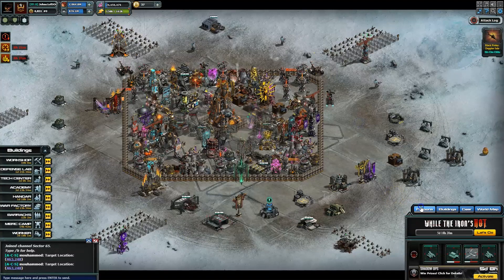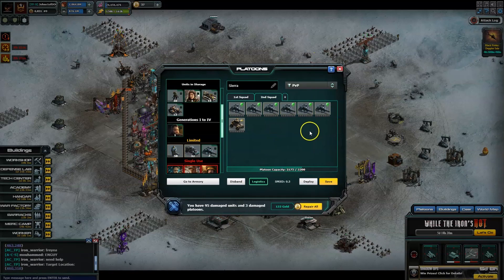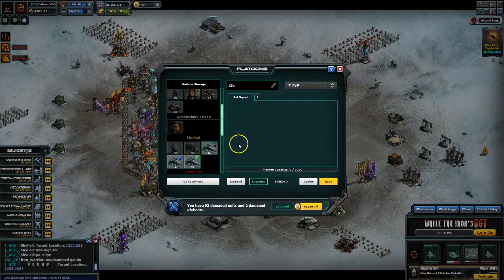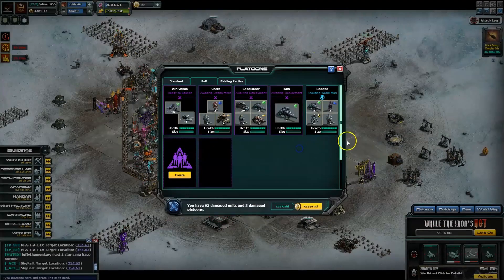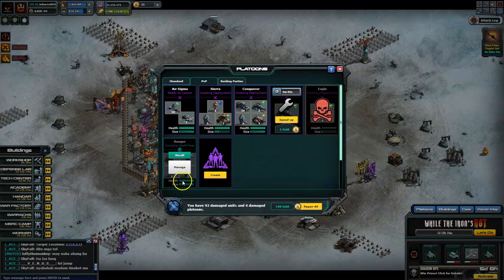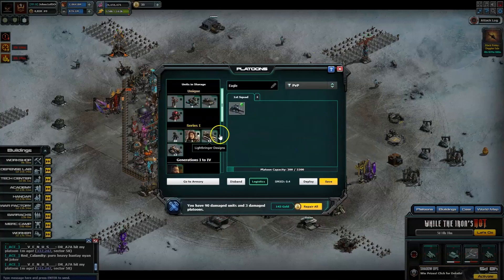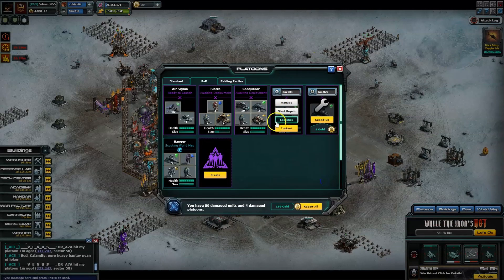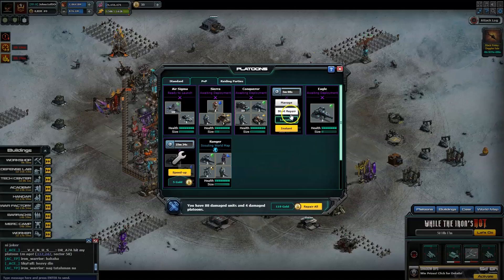War Commander: PvP Tip #6 - Saving gold/Repair time on PvP Units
Hello all,

Below is a list of games I will upload videos for.

Sunday Streaming times:
Week 1: 8:00am Australian Queensland
Week 2: 4:00pm Australian Queensland

War Commander
League of Legends
Pokémon GO

If you would like to add me on any of the following games or platforms here are my details.

Kixeye: Johno1ofDOOM
Discord Username: Johno1ofDOOM#1192
Pokémon GO: 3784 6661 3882 (Johno1ofDOOM)
League of Legends: TE Johno3 (Oceania)